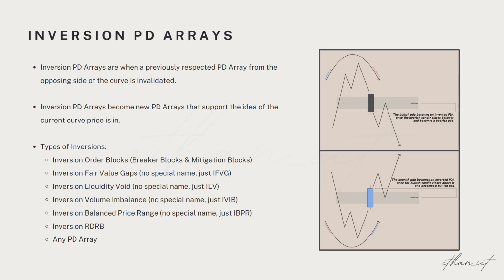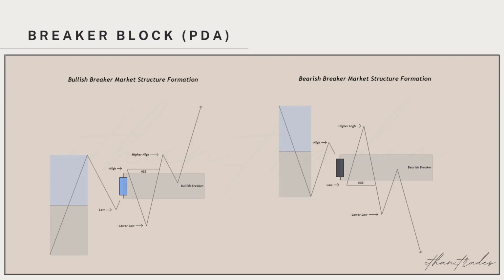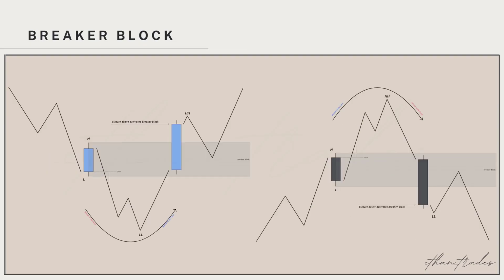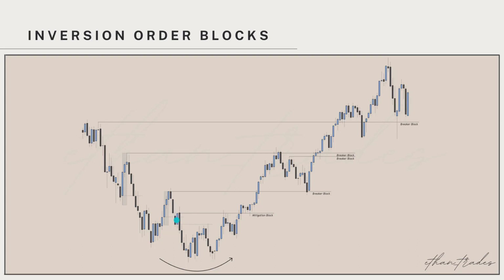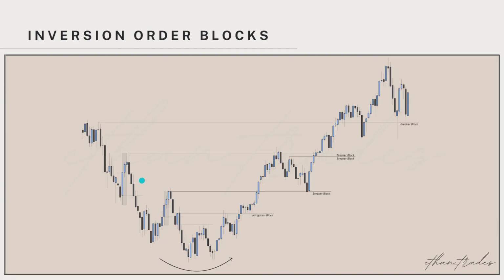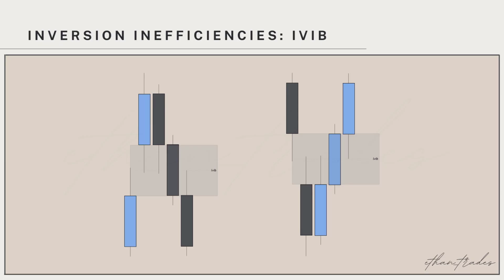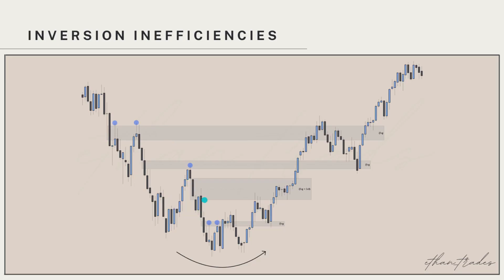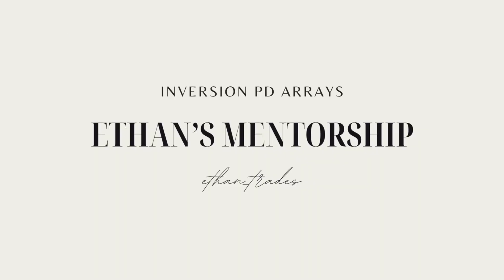7 Lecture 2 16 Inversion PD Arrays